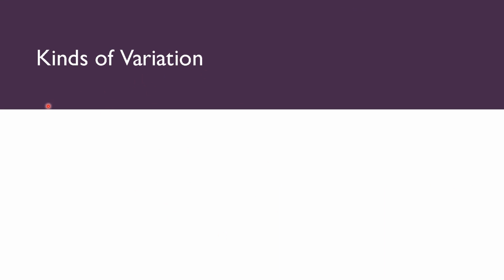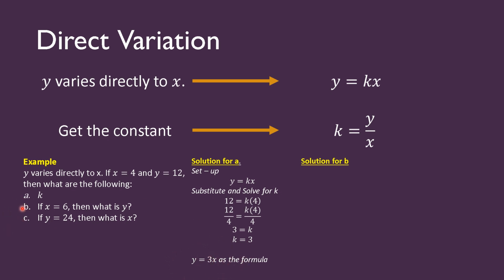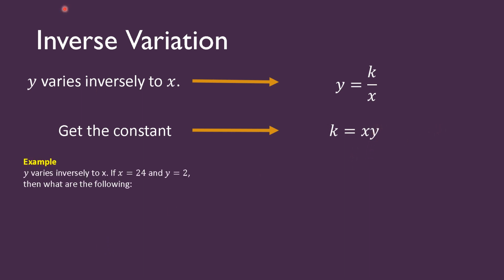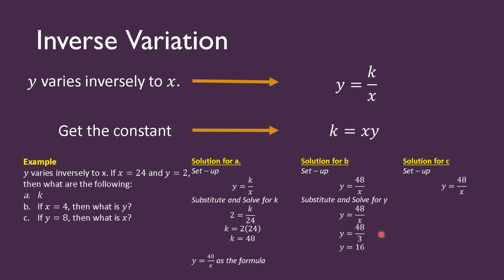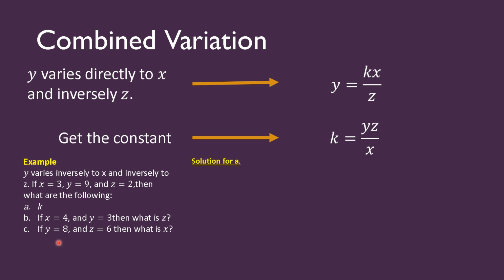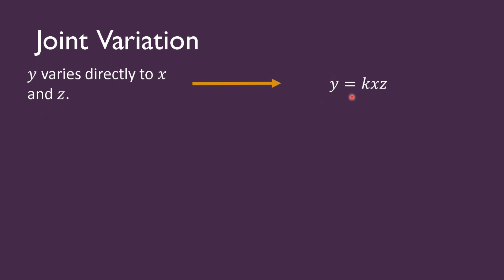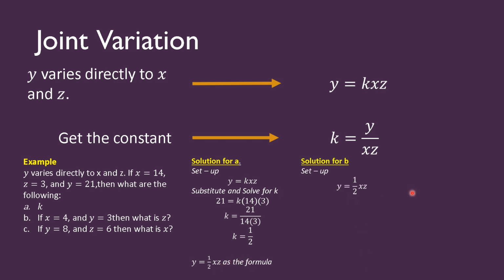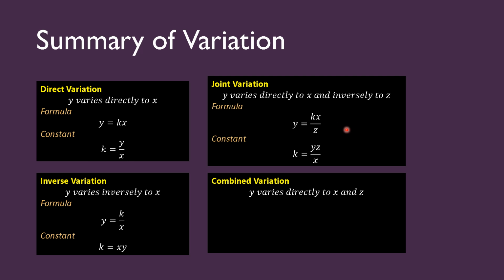Variation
Hello ever,

Here is a lesson video about variation.

Direct Variation
Inverse Variation
Combined Variation
Inverse Variation